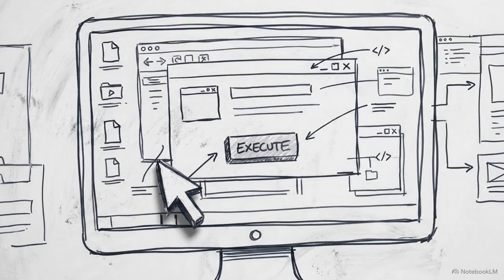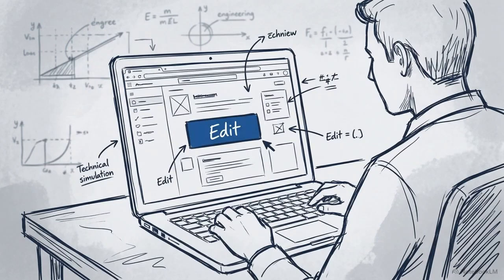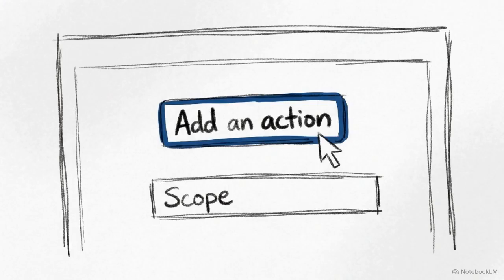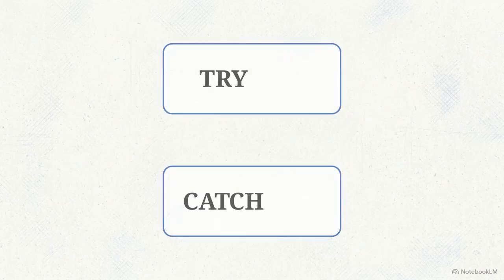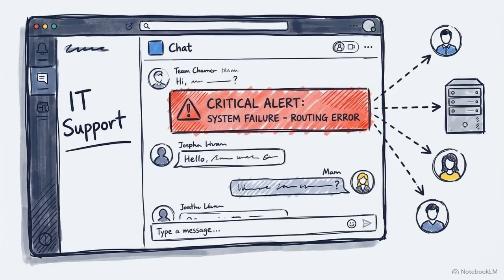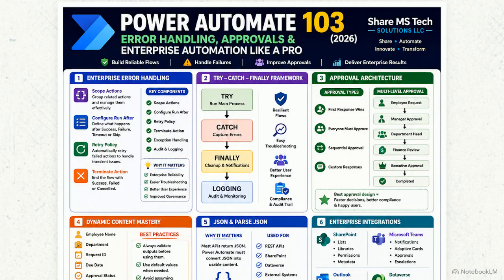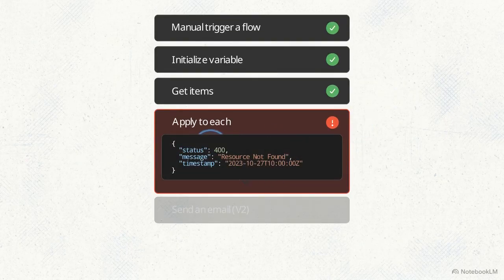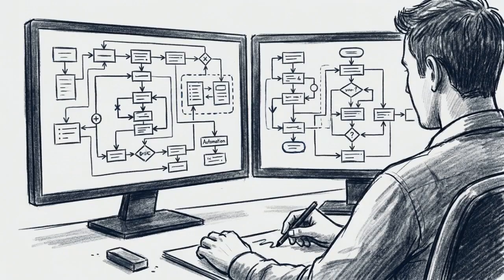Power Automate 103 Error Handling Mastery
Most Power Automate tutorials teach you how to build flows.

This video teaches you how to build enterprise-grade flows that survive failures, scale across departments, and deliver real business value.

In this Power Automate 103 guide, you'll learn the advanced concepts that separate beginners from experienced Power Platform developers and solution architects.

✅ Enterprise Error Handling Frameworks

✅ TRY-CATCH-FINALLY Design Patterns

✅ Configure Run After & Retry Policies

✅ Multi-Level Approval Architectures

✅ Approval Best Practices

✅ JSON & Parse JSON Fundamentals

✅ Dynamic Content Mastery

✅ SharePoint, Teams, Outlook & Dataverse Integrations

✅ Monitoring & Troubleshooting Production Flows

✅ Real-World Business Automation Solutions

✅ Enterprise Automation Best Practices